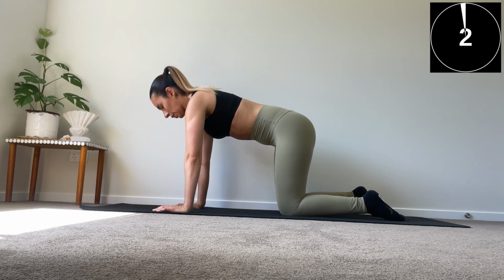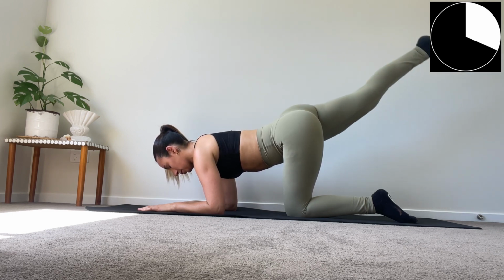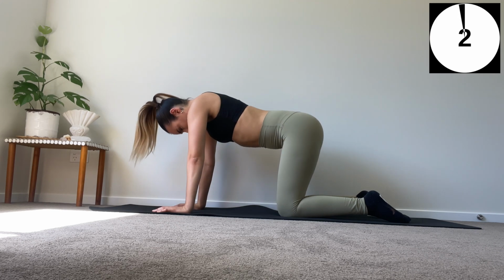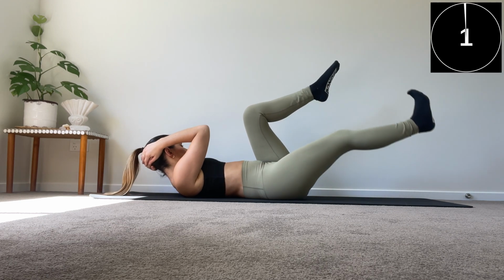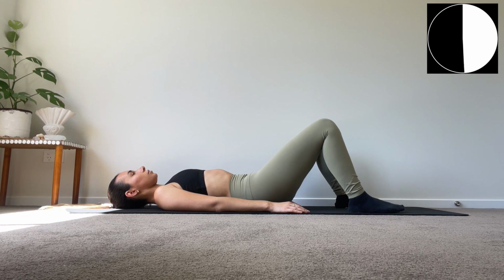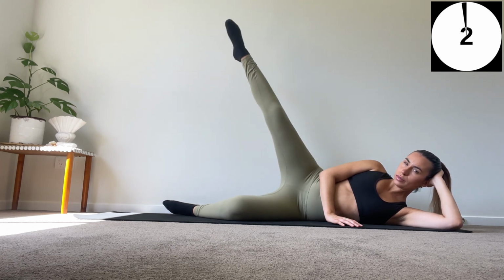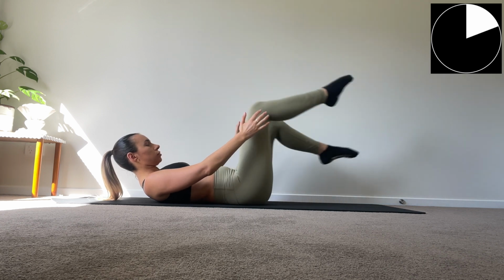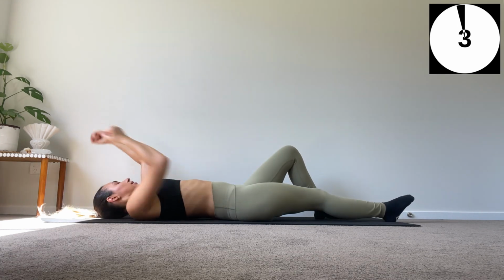FULL BODY PILATES WORKOUT FOR BEGINNERS | 20 Min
If you want to start Pilates this is a beginner friendly 20 minute full body pilates workout that you can do at home!

I have left a link to my other Pilates workouts below 💫

Each person taking part in any workout challenges or diet changes on my channel accepts and takes ALL responsibilities for any injury’s that could occur whilst exercising, trying different products or changing your diet. Please consult with a medical professional before using any new products, changing your diet or workout program. All tips are given from my own personal experiences therefore do not hold Renée Mowatt liable for any injuries or harm you may experience as a result from preforming the exercises in this video.